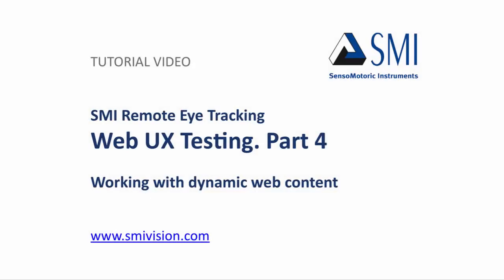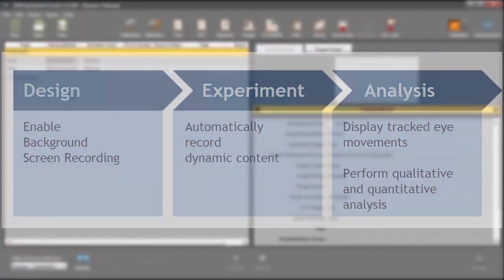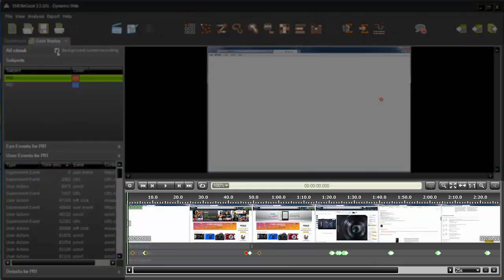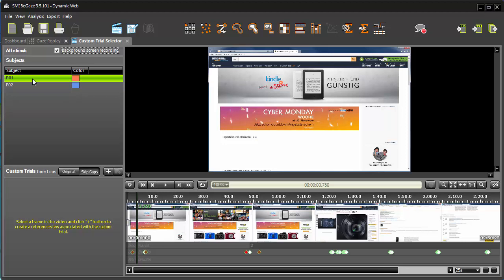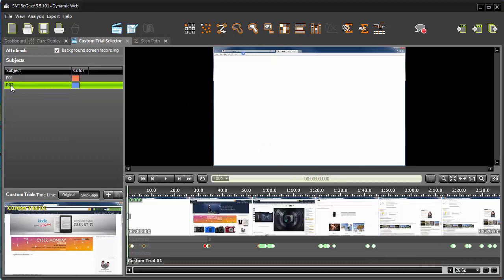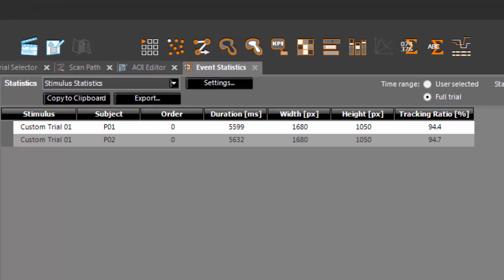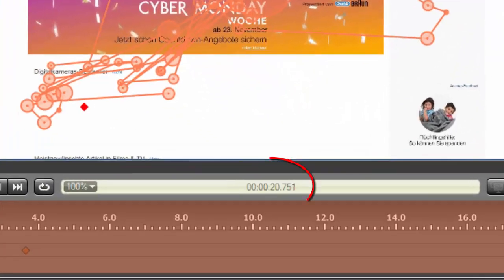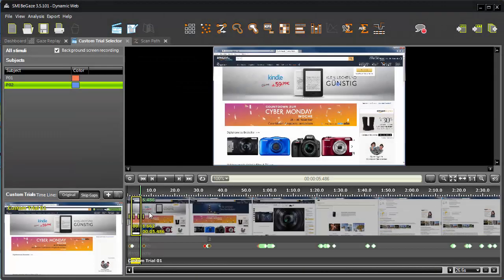SMI Eye Tracking : Tutorial Remote WebUX 4 DynamicWebContent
Tutorial Remote WebUX 4 DynamicWebContent